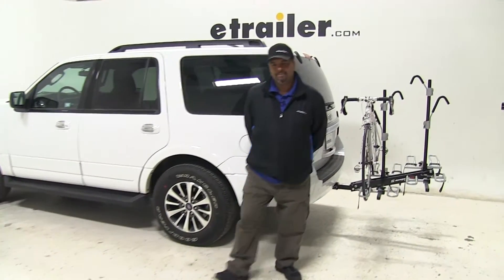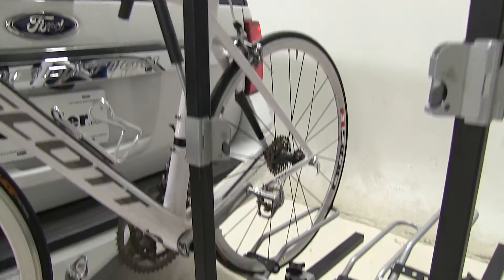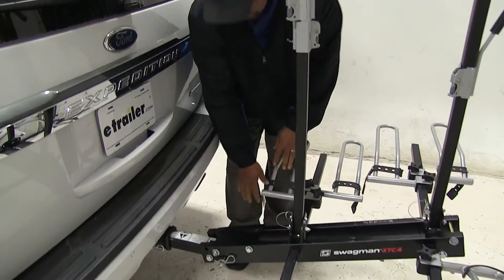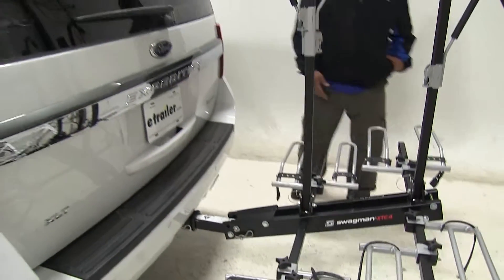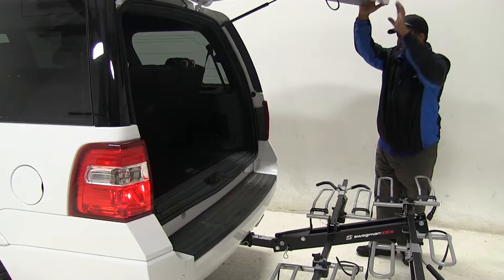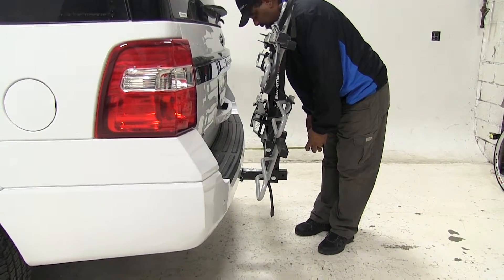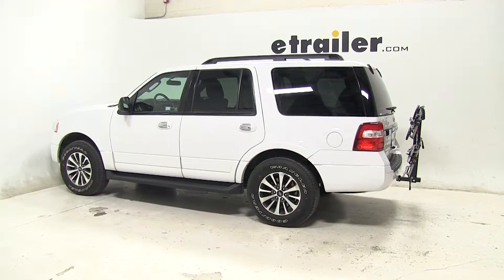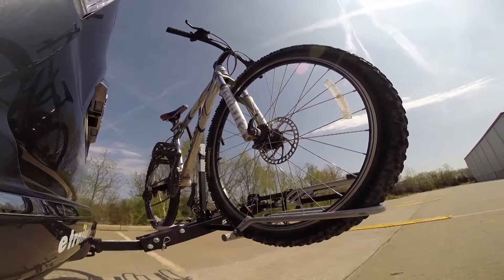etrailer | Does the Swagman XTC4 Bike Rack for 4 Bikes Suit Your 2016 Ford Expedition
Today on our 2016 Ford Expedition, we're doing a test fit of the Swagman XTC-4 Four Bike Rack, Platform style, part number S64665. We have a bike on our rack and we have our rack onto our vehicle. I'd like to just show you a few features. How the bike is connected to our bike rack itself, we have our frame hook here. To disengage it, press the button, pull up, always hold onto your bike. To engage it, bring it down until it stops clicking.

The front tire and the back tire are sitting in wheel cradles. They have a strap that's pretty much holding them down, so we're going to take those straps off. Bring them out of the way. Now we're going to go ahead and disengage our frame hook so we can remove our bike. Set if off to the side. If you have any straps on your bike rack, we always say go ahead and replace them so you don't lose them or damage them.

We're going to do that first. Now we're going to take a few measurements. The first measurement will be overall distance. I'm looking at 43 inches. For our ground clearance, I'm looking at 18 inches here.

For the closest point on our bike rack, we're going to come back here and that's 17 inches. Say you need to get into the back of your hatch, how do we want to do it Both of the masts to come down, you pull the pin. Bring them this way or you can bring them the other way. Reinsert the pin. I'll show you on this one. They can go down either way.

Now with the bike rack in this position, you see you can get in and out of your hatch. You've got plenty of room on both sides so you can put anything in and take anything out. Let's go ahead and close it up. While the mast is down, we have our folding position for storage. We have a pinning clip down here. Pull that, bring it up, reinsert your pinning clip. Two measurements have changed. Overall distance and closest to our bike rack. Overall distance, I'm looking at ten inches. Closest point to the wheel cradle here, that's two and a half inches there. This is equipped for two inch hitches only. It does come with an anti-rattle bolt and pin. That's going to help on that moving as you're riding down the road. That's going to complete our look at the Swagman XTC-4 Four Bike Rack, Platform style. The part number again is S64665 on today's 2016 Ford Expedition. Let's see how it does on our test course. Here it is on our test course. First is the slalom area, which simulates side to side action, like turn the corners or evasive maneuvers. Next are the alternate speed bumps, which show you the twisting action, like hitting a pothole, road debris or hitting a curb. Finally, we're at the solid speed bumps, which show you the up and down action to simulate a parking garage or coming out your driveway.